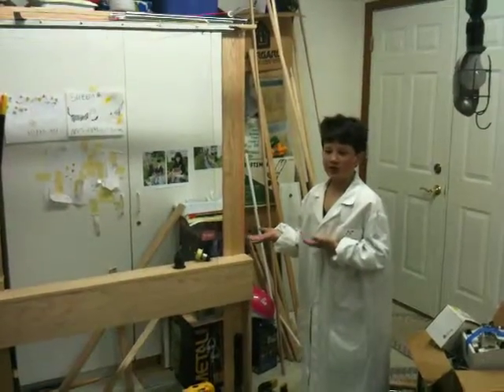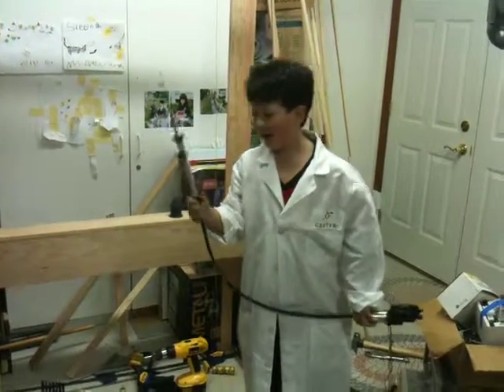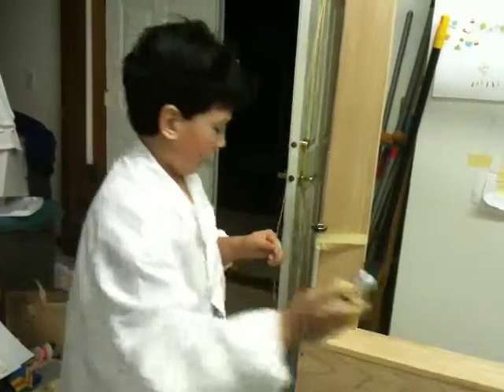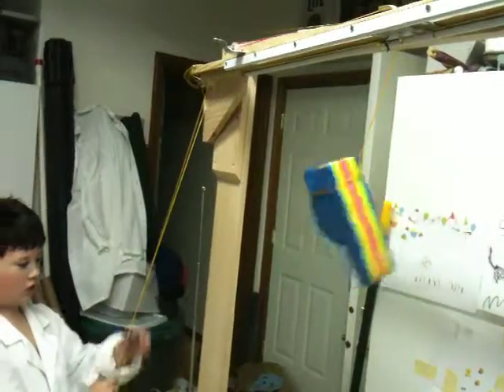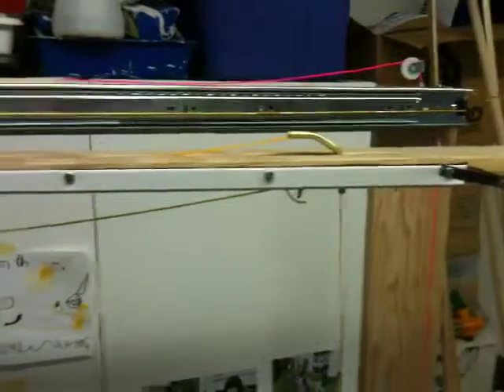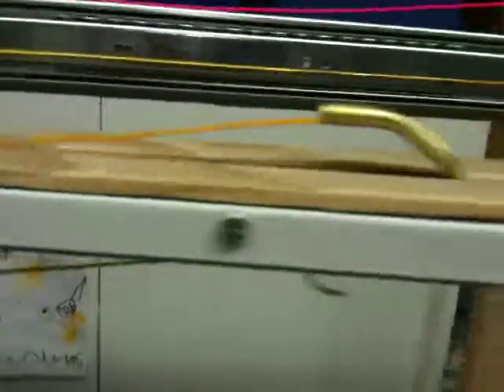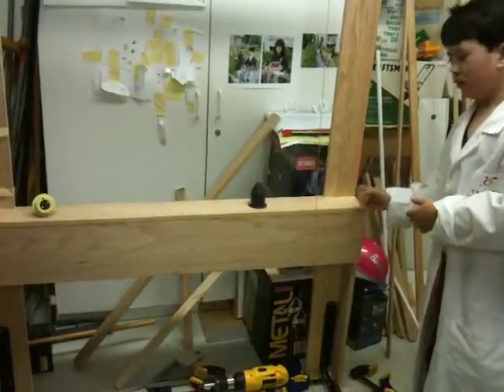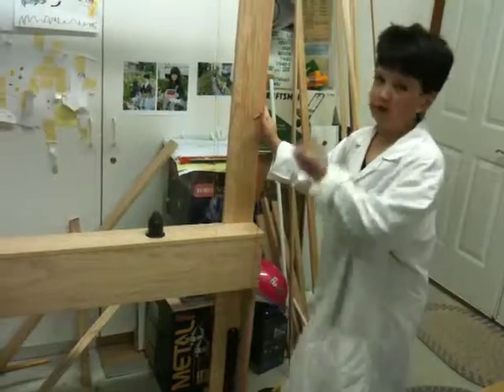Science Project Extreme 2010 Blake Awake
Science projects get a bit out of hand with us, this year was the concept of Blake just not waking up for school and need something to poke him.  We found that for some reason pull, yelling and dragging Blake from bed didn't work as well as simply poking him in random spots.  The face worked well, but the ribs worked best.